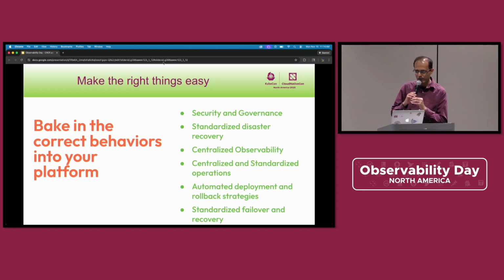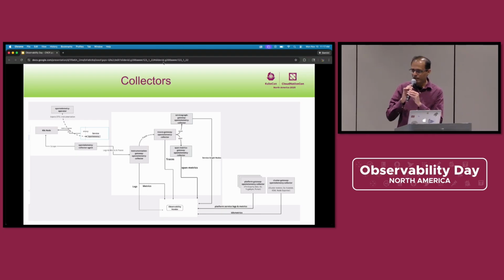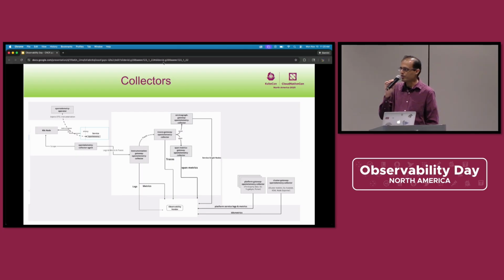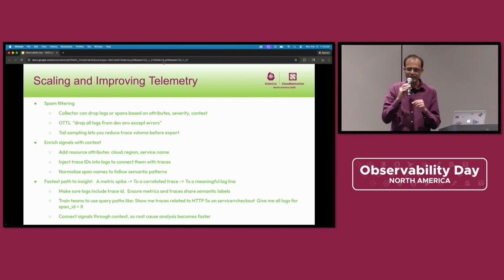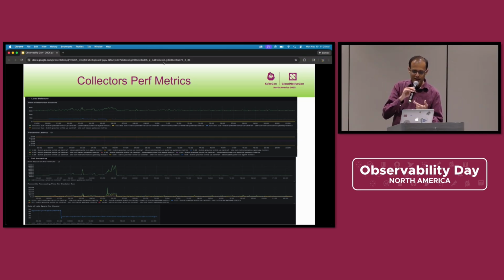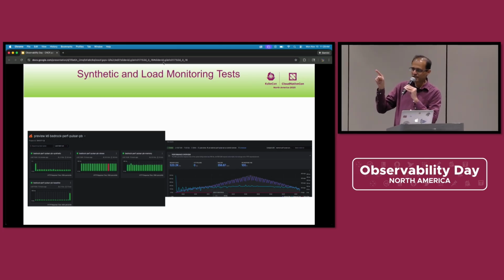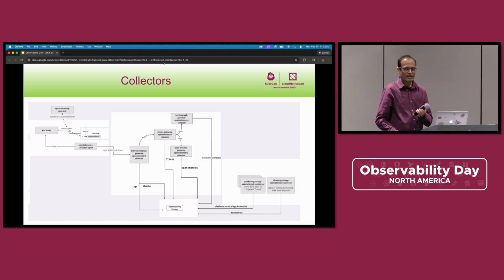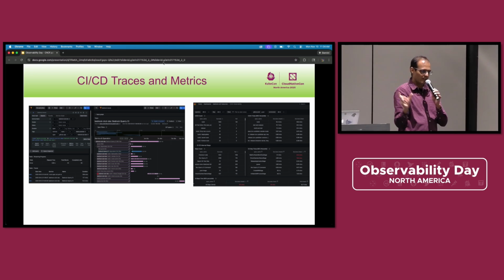Scaling Observability for an Enterprise Internal Developer Portal With OpenTelemetry - Gaurav Saxena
Scaling Observability for an Enterprise Internal Developer Portal With OpenTelemetry - Gaurav Saxena, Automotive Company

Building an enterprise-scale Internal Developer Platform (IDP) requires a robust observability strategy to ensure reliability, performance, and developer efficiency. This presentation explores how OpenTelemetry seamlessly integrates into an IDP to provide deep visibility and actionable insights. I'll dive into the benefits of OpenTelemetry and best practices for running collectors at scale to drive business impact.